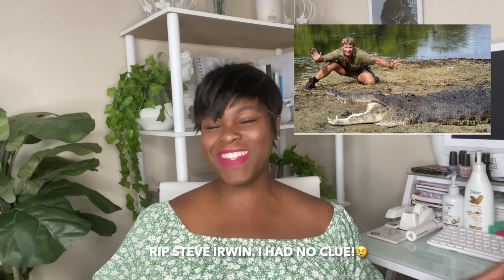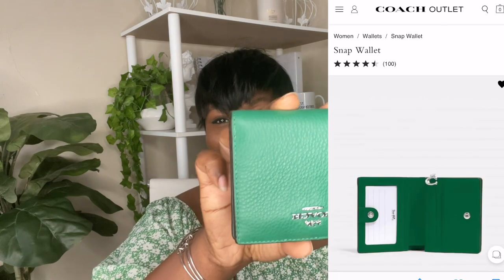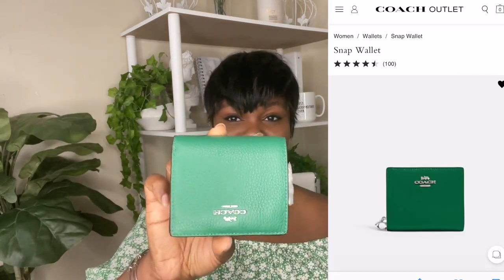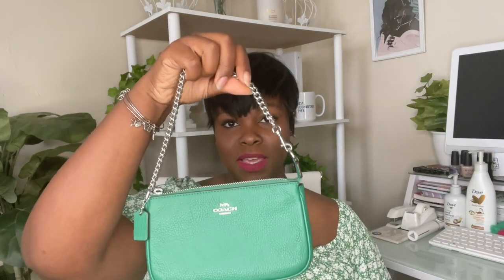Coach Nolita 19 With Chain and Snap Wallet | Different by Design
In this video I unbox the Nolita 19 and Snap Wallet. Both items were found at Coach Outlet.

Trust me. You don't want to miss a thing!
XOXO,
Annitra
Like this video? Feel free to make yourself at home.

"Encore" by King Sis.

Different by Design: Where Faith and Fashion Connect.

Questions? Comments? Concerns? Collaborations?